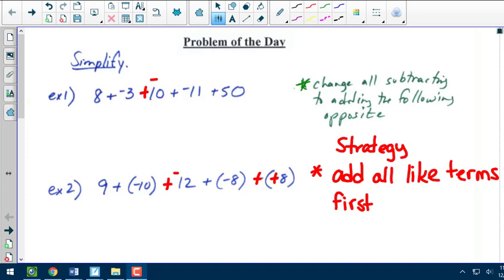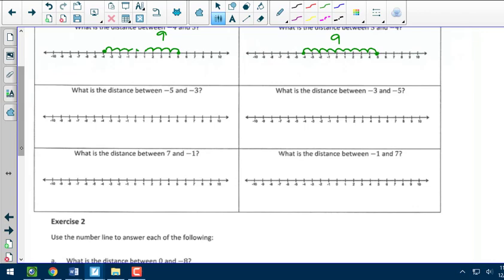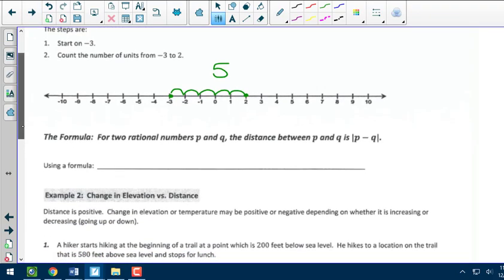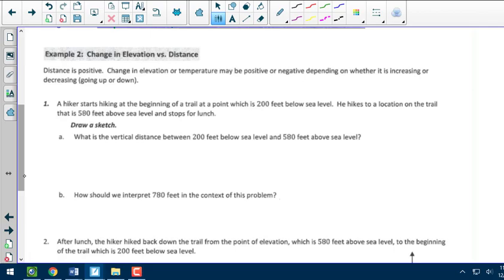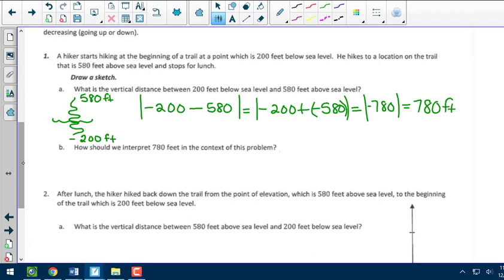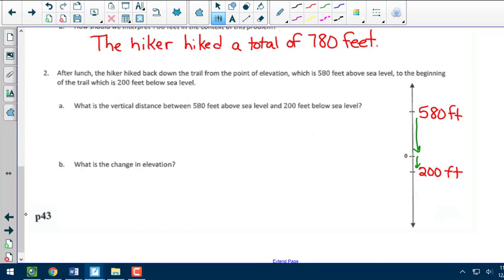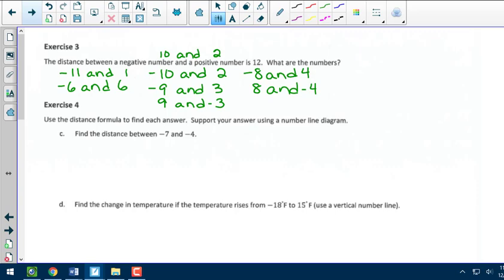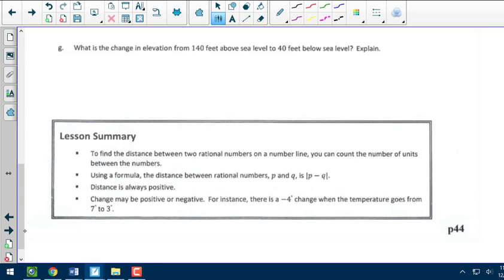distance between two rational numbers